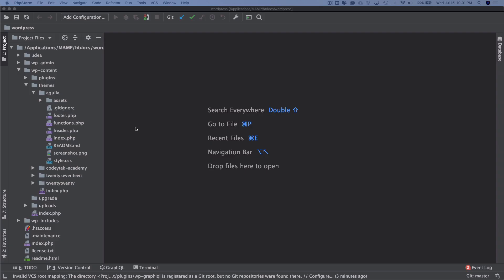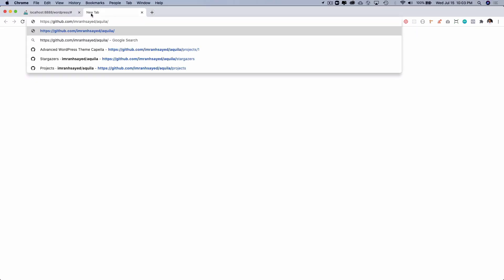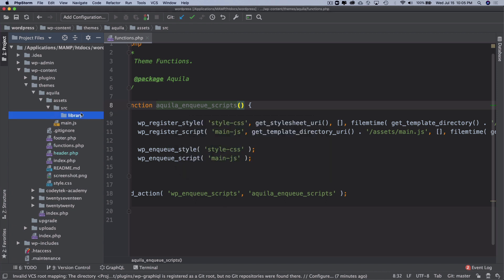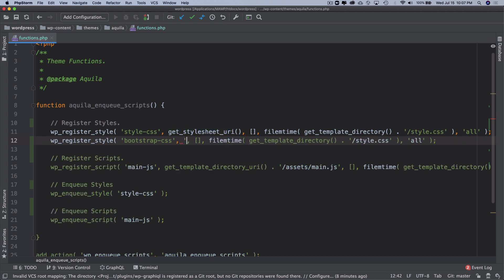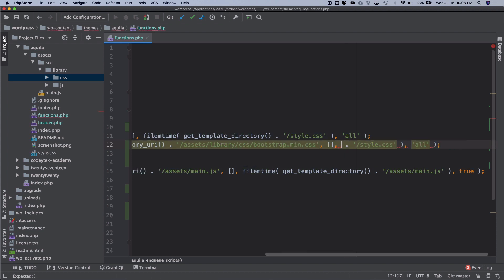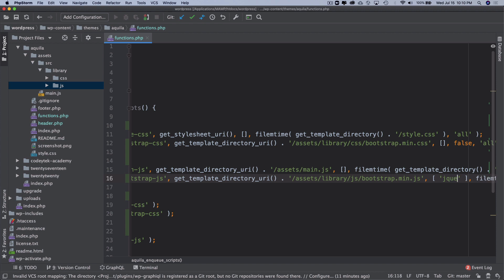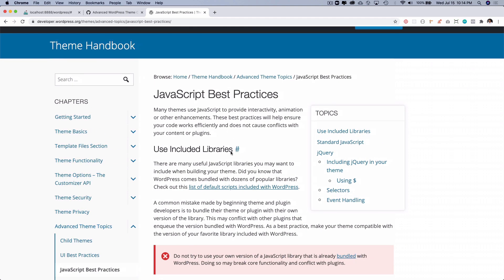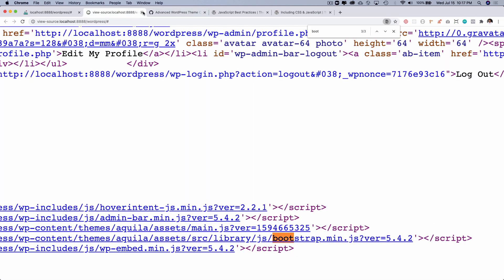#8 Advanced WordPress Theme Development | Bootstrap WordPress Theme | get_template_part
Adding Bootstrap
Advanced WordPress Theme Development | Wordpress theme development course | Intro

Social Links